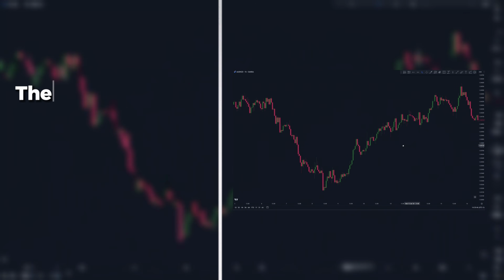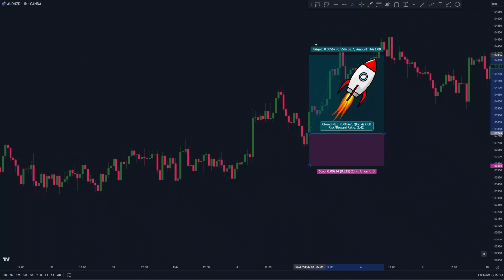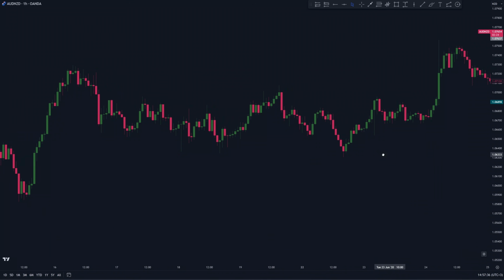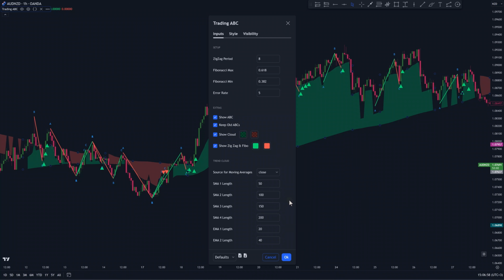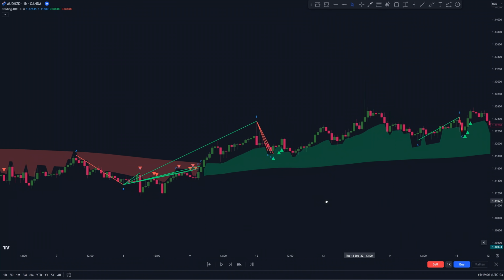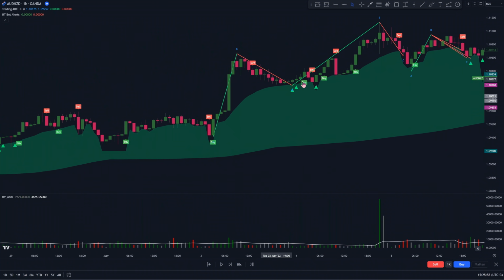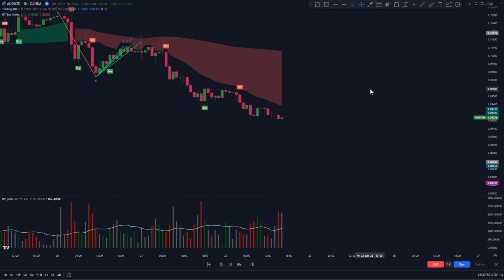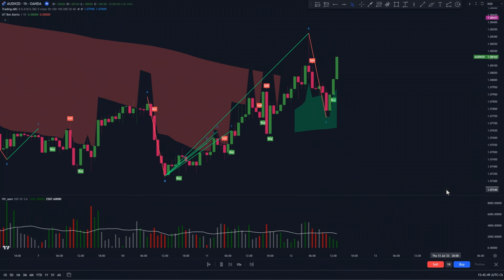The Price Action Indicator That Can FINALLY Make You Profitable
- Unlock the secrets of one of the most powerful and underutilized price action patterns – the ABC pattern. In this video, we dive deep into the world of the ABC pattern, explaining its significance in the Elliott Wave principle and how it can drastically improve your trading decisions. 📉📊 From identifying bullish and bearish trends to pinpointing precise entry and exit points, the ABC pattern might just be the game-changer you've been looking for. 🌟

But that's not all! We'll also introduce you to a FREE TradingView indicator that simplifies this entire process, ensuring you never miss a profitable setup again. Plus, stick around as we combine the ABC pattern with other essential indicators for a near-foolproof trading strategy. 🎯